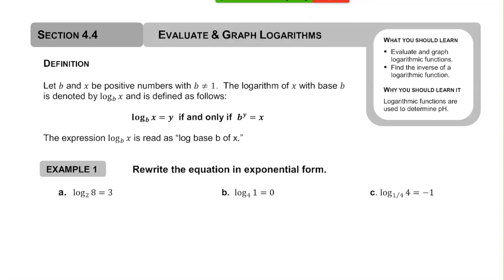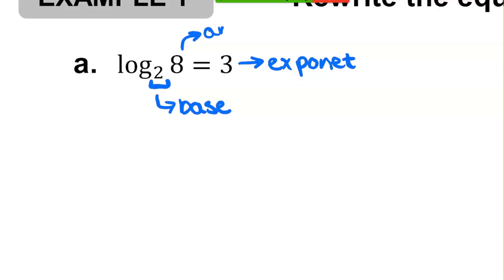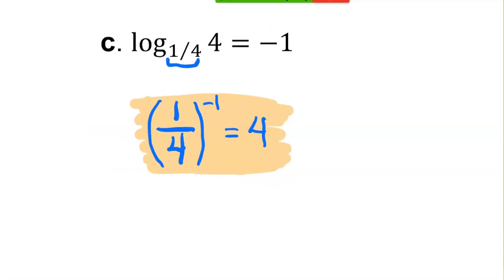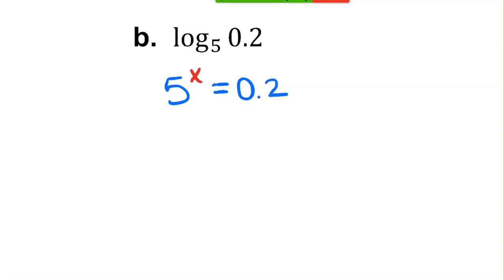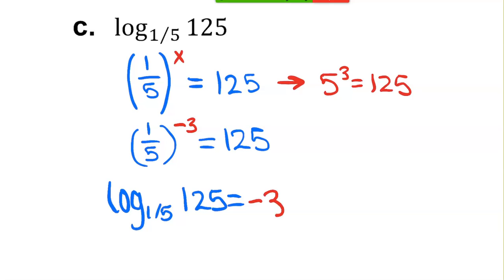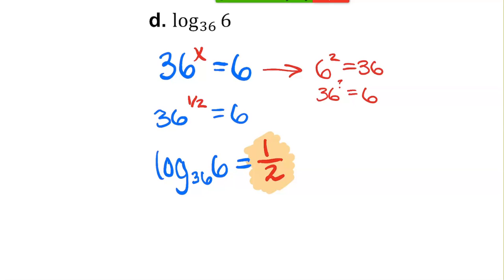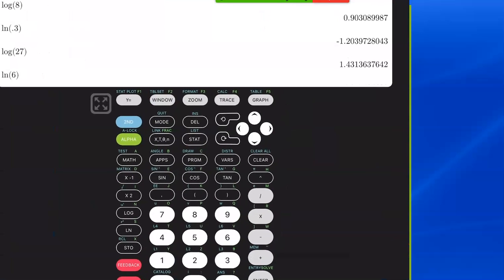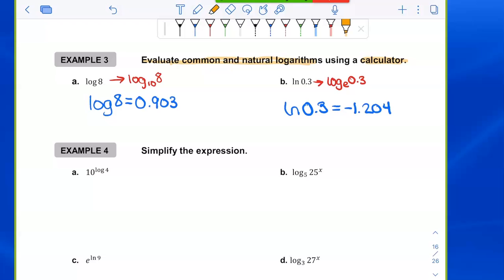Ch. 4.4 - Notes (part 1)